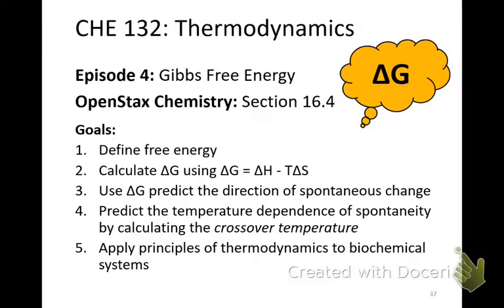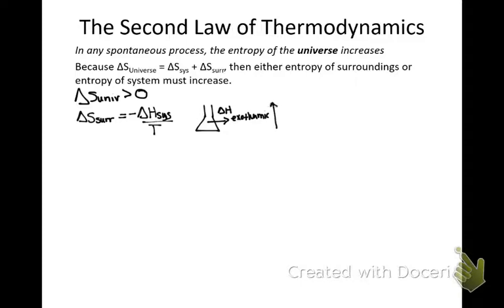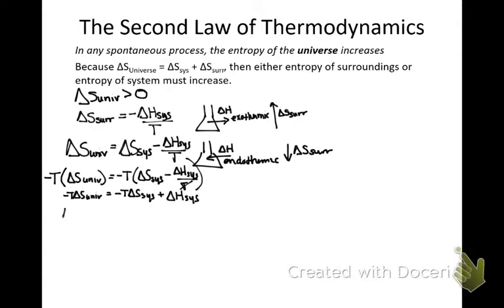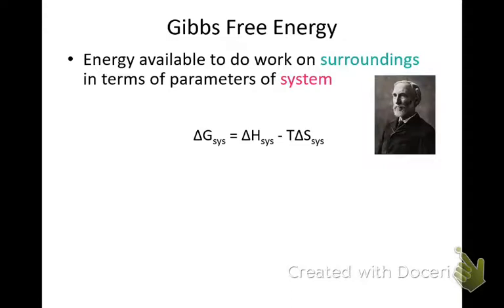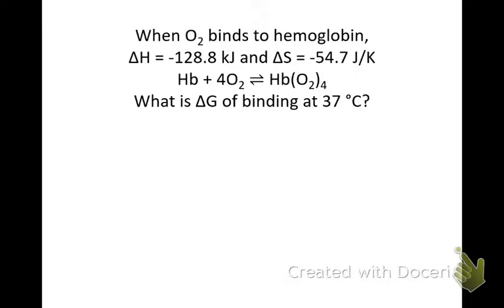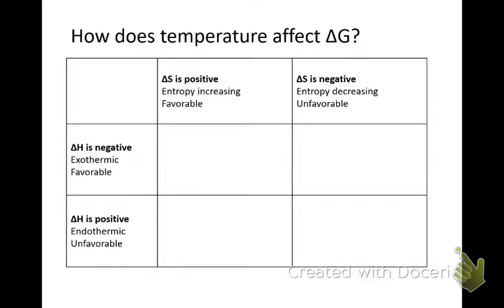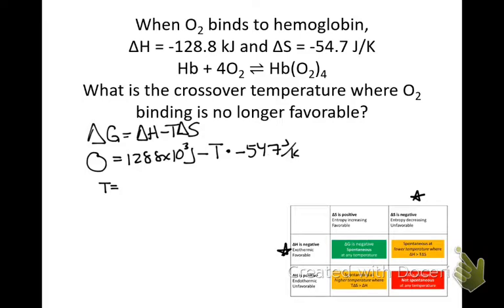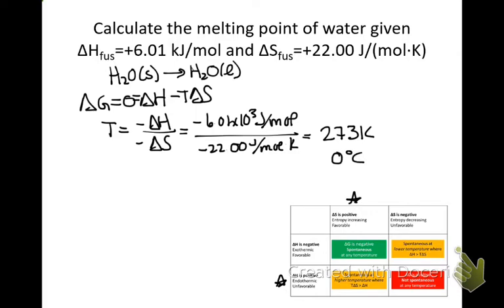Thermodynamics 4: Gibbs Free Energy